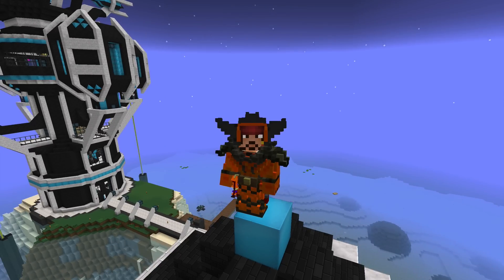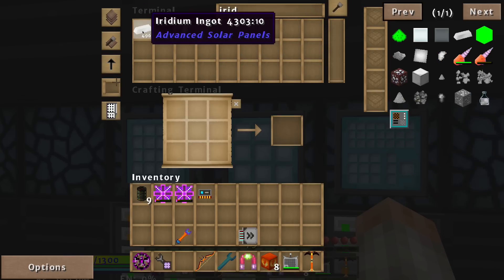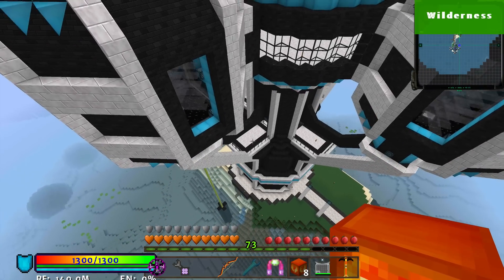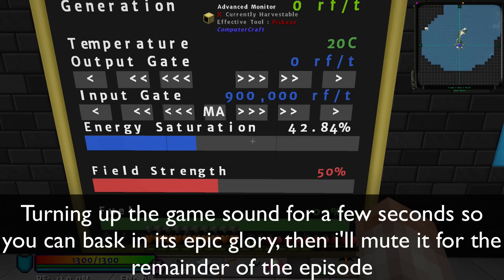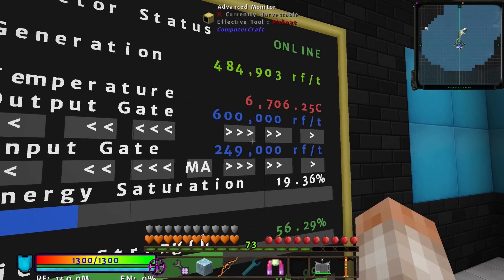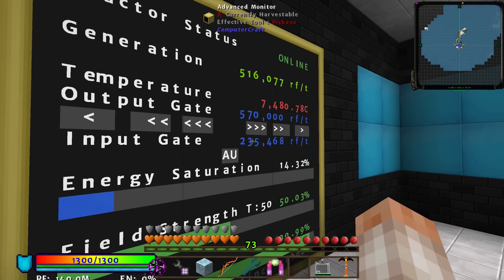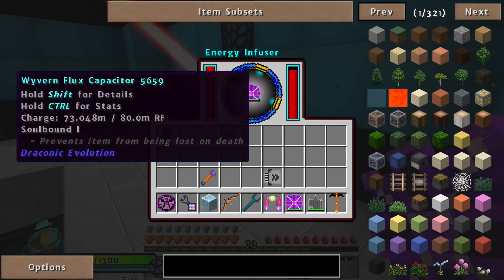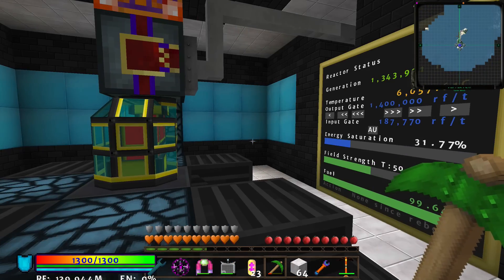We're Not Dead! - Episode 6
We're not dead!

CaptainJack gives periodic updates on his progress on an FTB infinity server. In this episode I'll fire up the Draconic evolution reactor and start to produce a massive amount of power. Don't worry, it's perfectly safe.